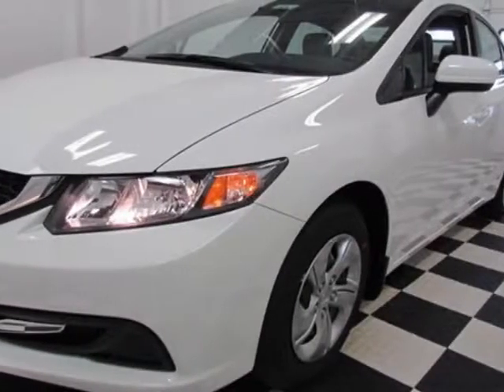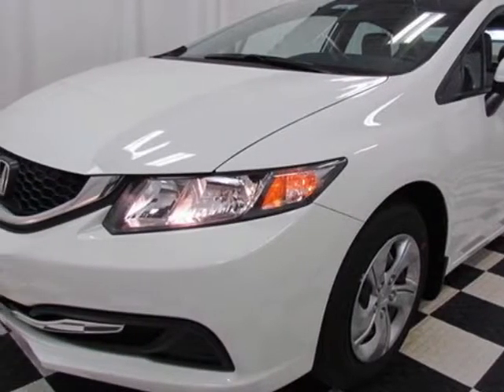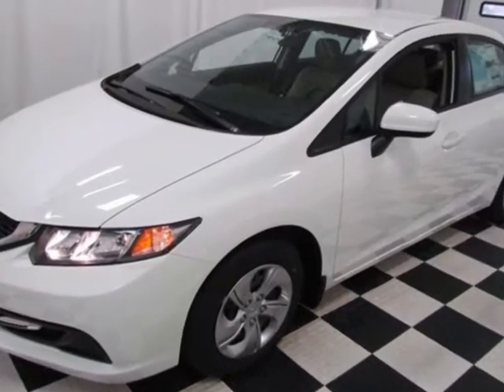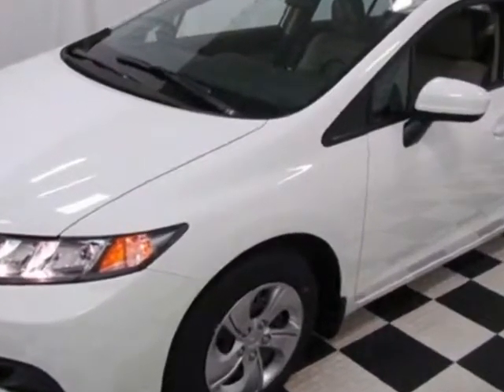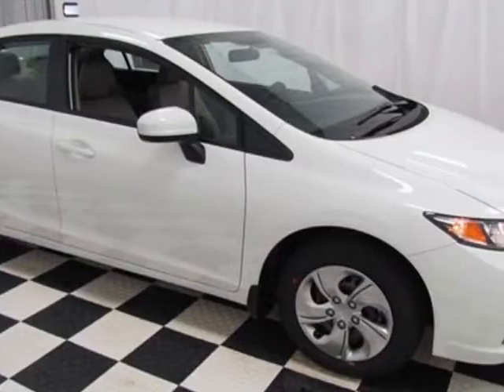2014 Honda Civic LX Sedan Sedan - Easley, SC